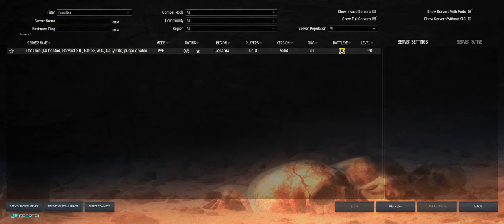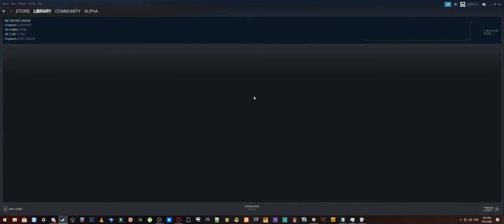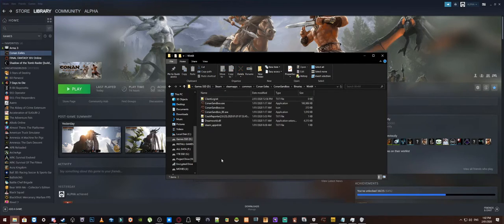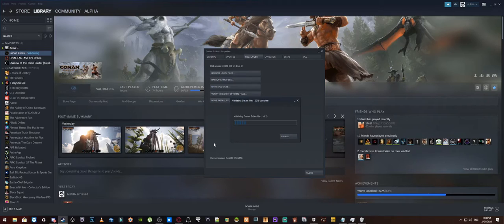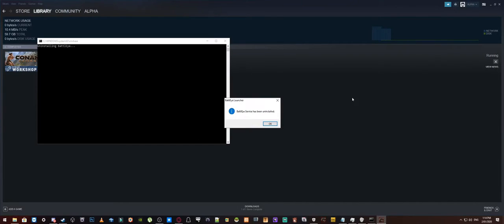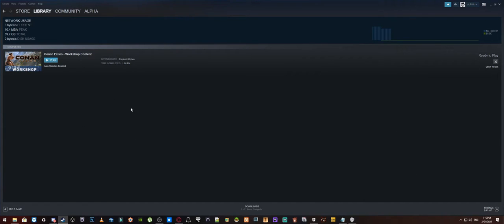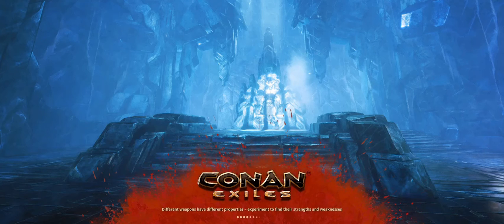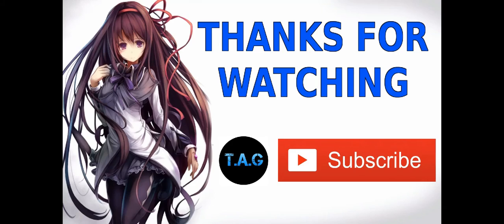BattleEye not running - Conan Exiles FIX 2020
Conan Exiles - BattleEye is not running FIX.
Server name: Server no longer available.